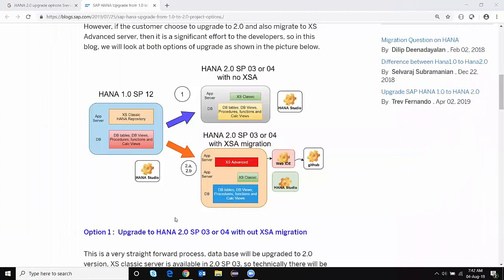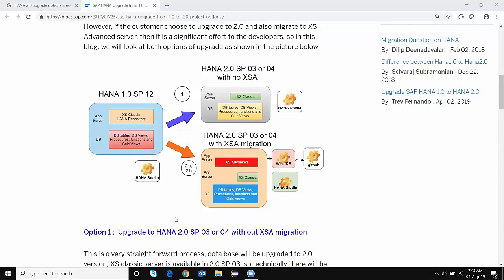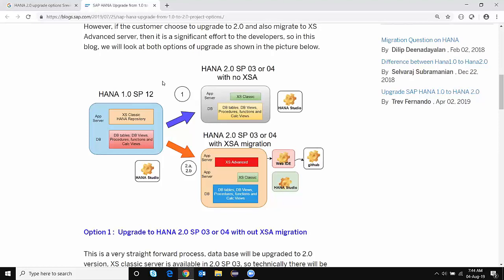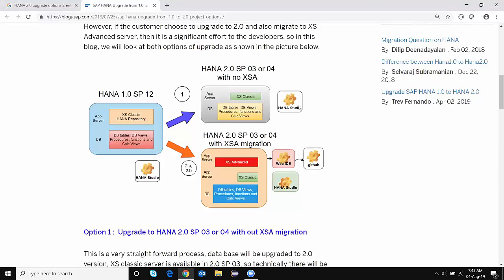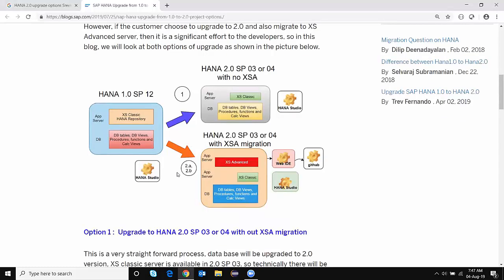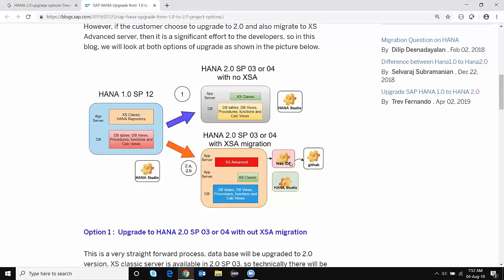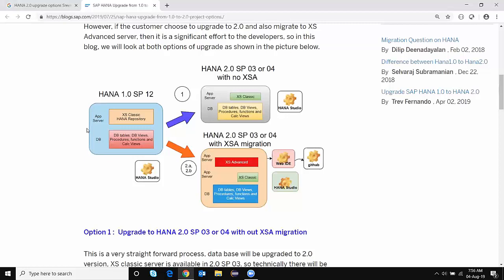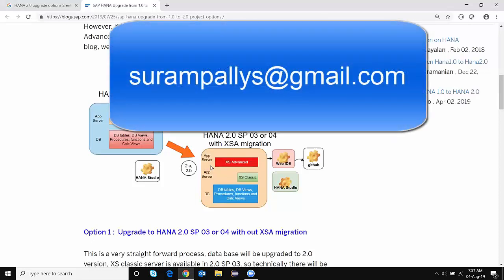SAP HANA 2.0 Upgrade OPtions